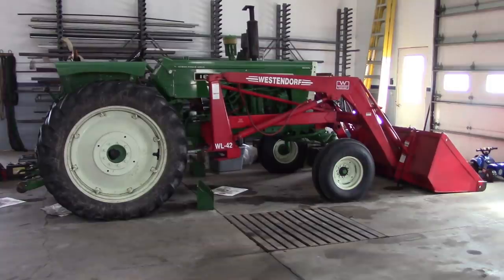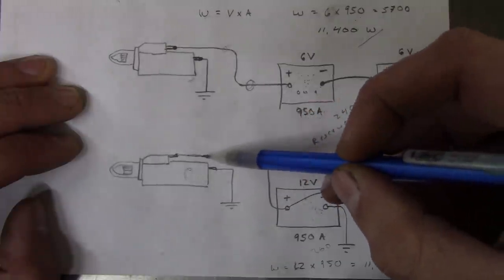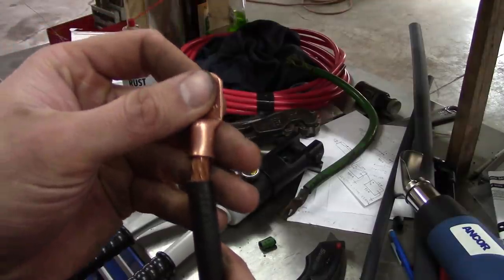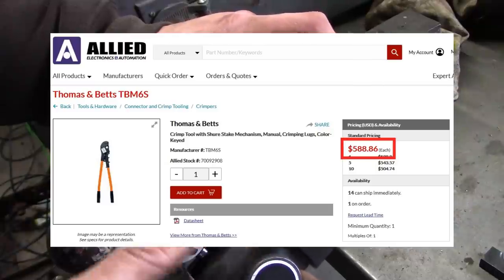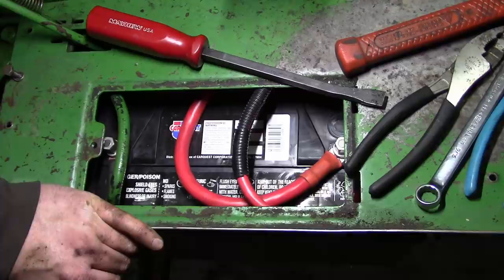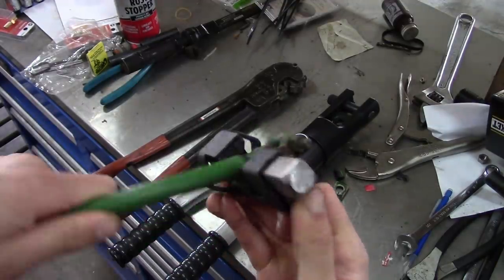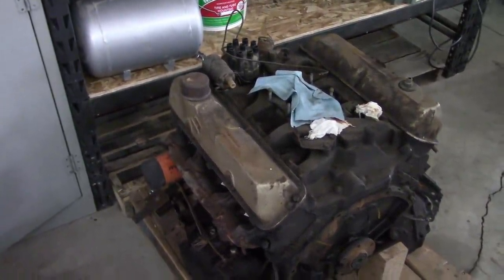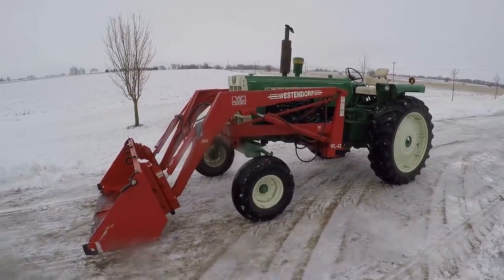Oliver 1650 Tractor 6 Volt to 12 Volt Battery Upgrade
We convert an Oliver 1650 diesel tractor from two 6V batteries in series to two 12V batteries in parallel. Plus I get to test a $30 hydraulic terminal crimper! Bonus footage at end.